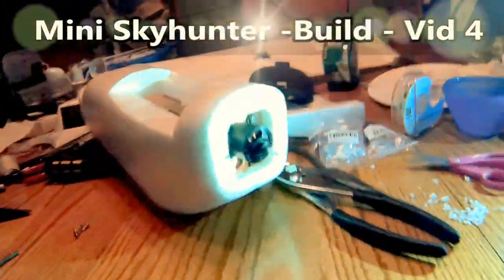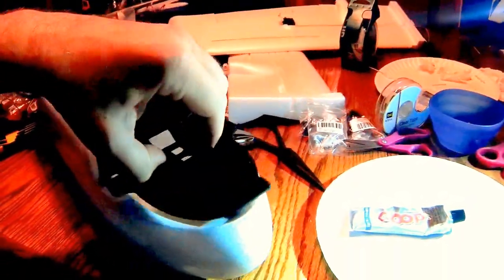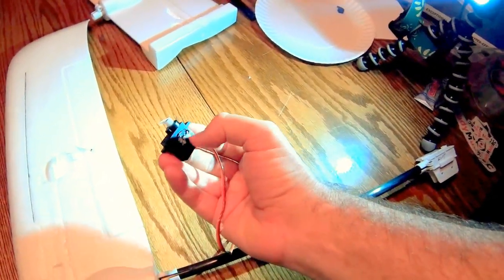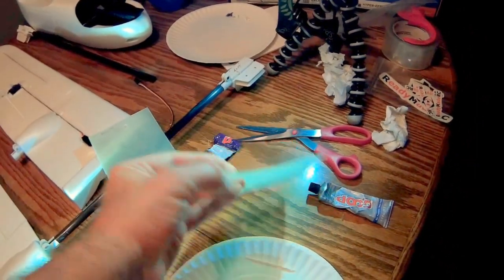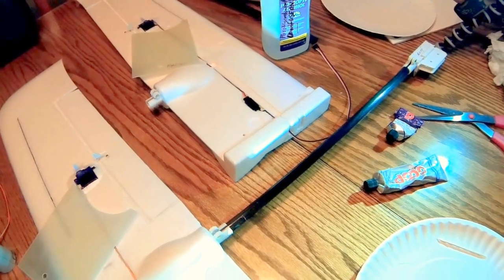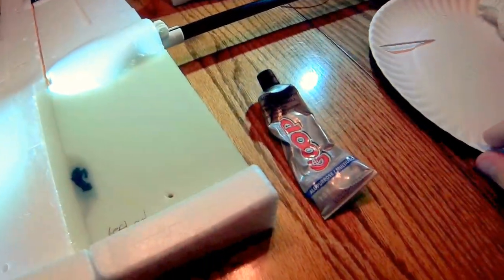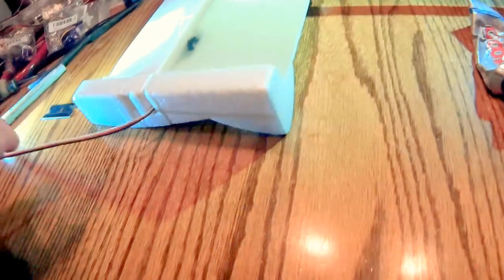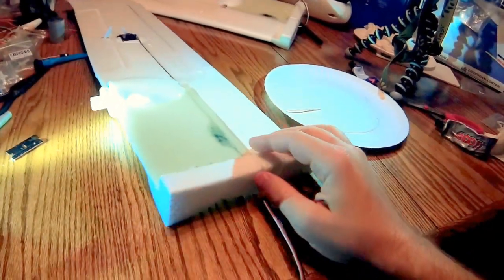Sonicmodell Mini Skyhunter - Build - Part 4 -from BangGood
Continuing work on Mini Skyhunter...   reinstalled motor,  put together RMRC FPV pod,  installed aileron servos and extensions, glued down the wing support plates, etc...

Link to plane: